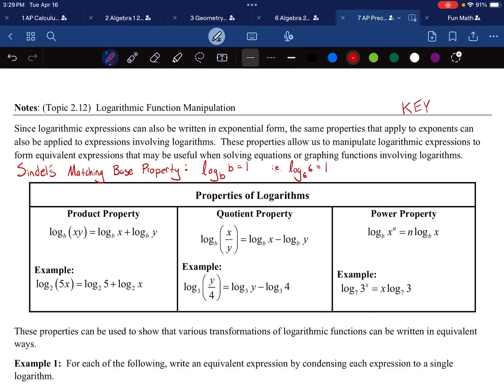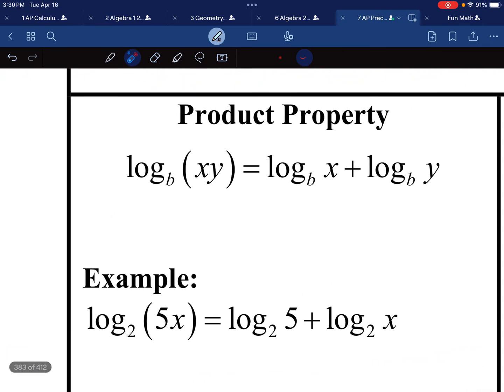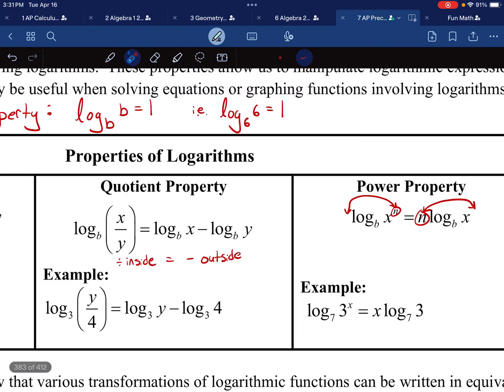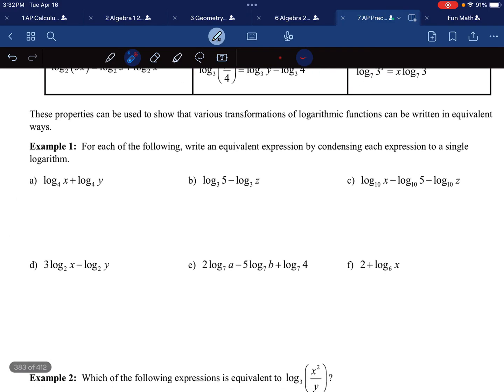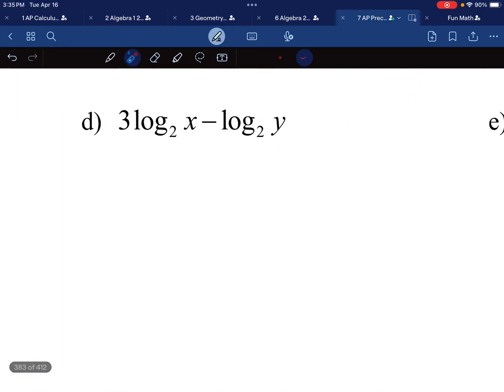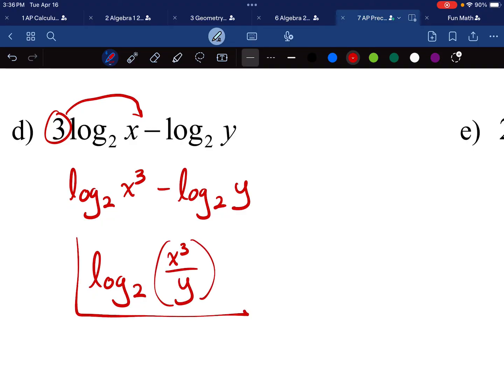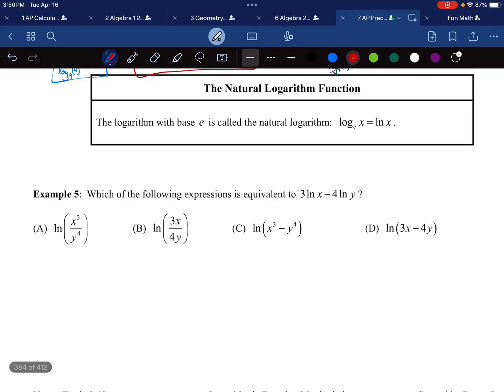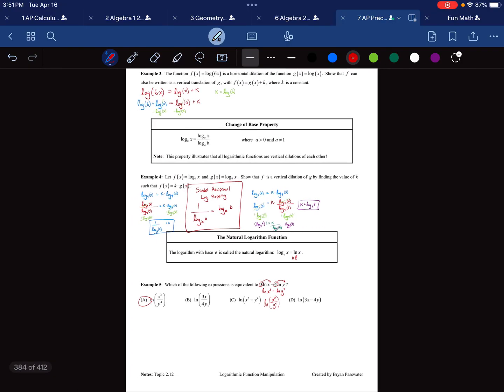AP Precalculus Notes (Topic 2.12) Logarithmic Manipulation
Mr. Sindel's video notes for Bryan Passwater's AP Precalculus Curriculum

to see answer keys and extra resources.

Videos of worksheet solutions are available to teachers upon request.